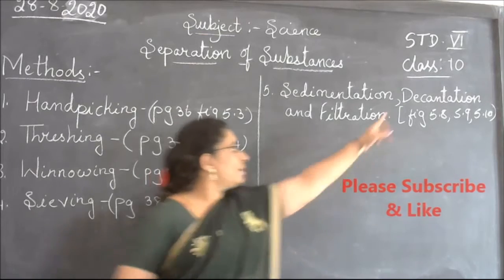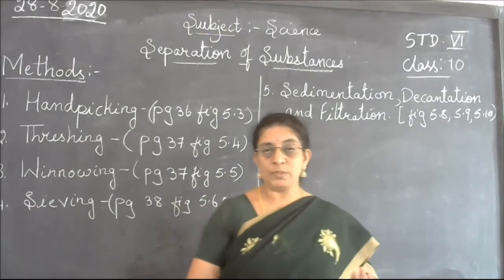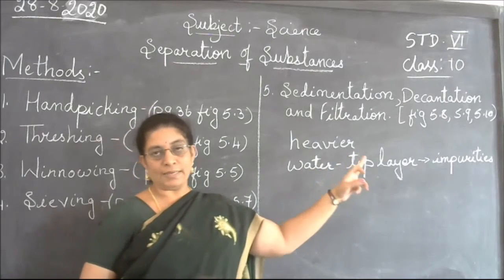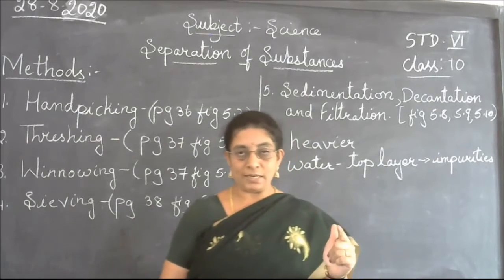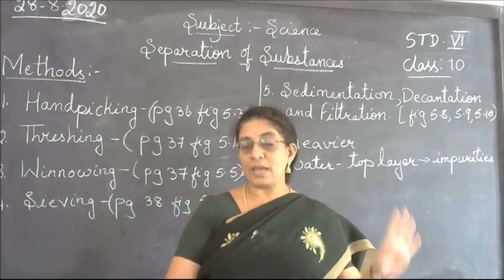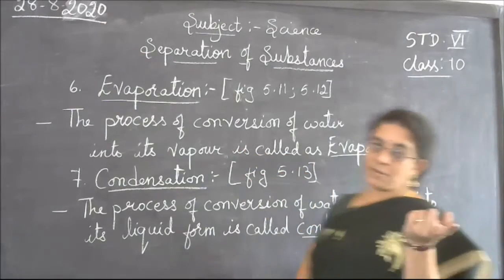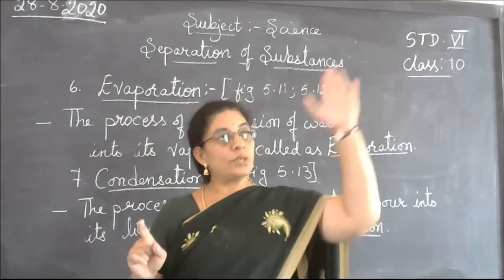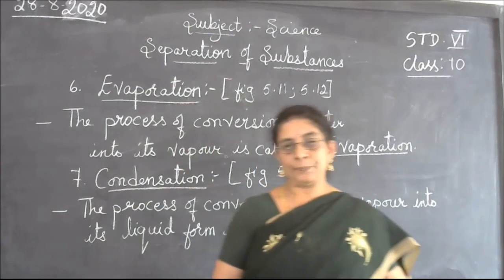6th Std Science- Class 10 - Separation of Substances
6th Std Science- Class 10 -Separation of Substances

Handpicking, winnowing, sieving, sedimentation, decantation and filtration are some of the methods of separating substances from their mixtures. ... Filtration can be used to separate components of a mixture of an insoluble solid and a liquid. Evaporation is the process in which a liquid gets converted into its vapour.
When two or more substances are mixed together they form a mixture. Components of a mixture should be separated because some components may not be useful or may spoil the useful component of the mixture.